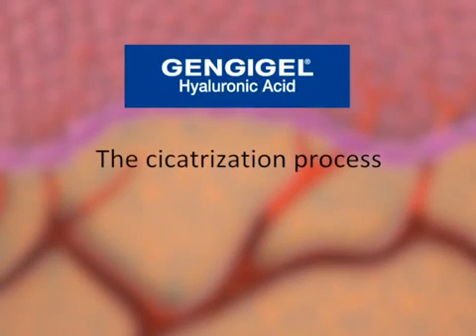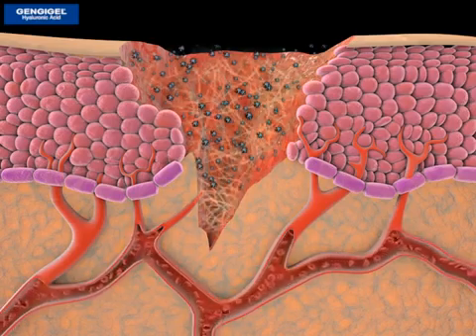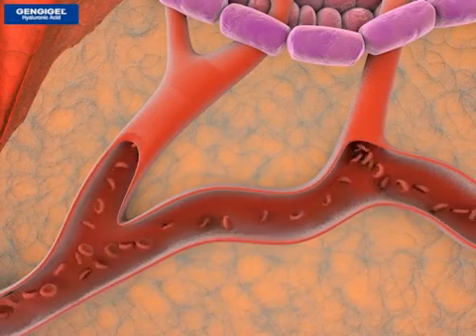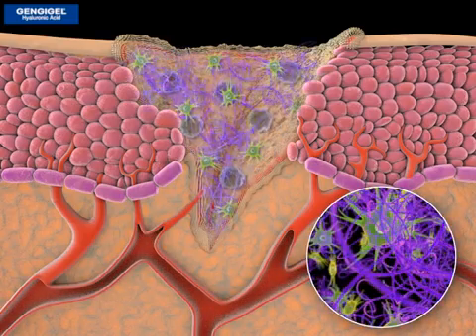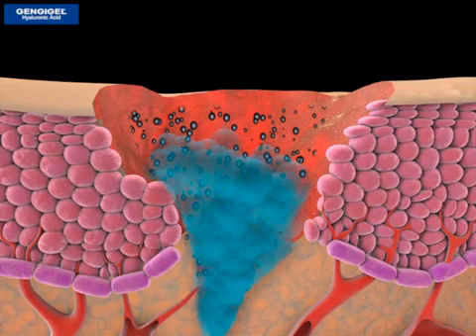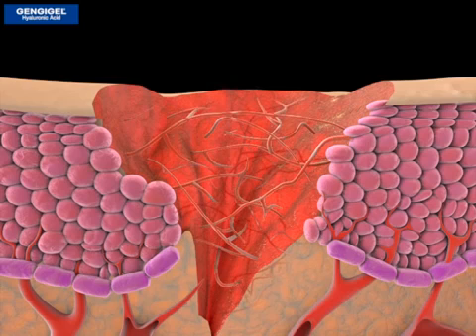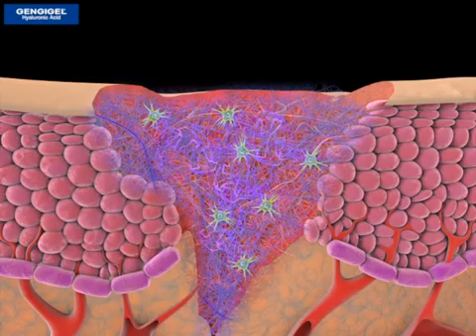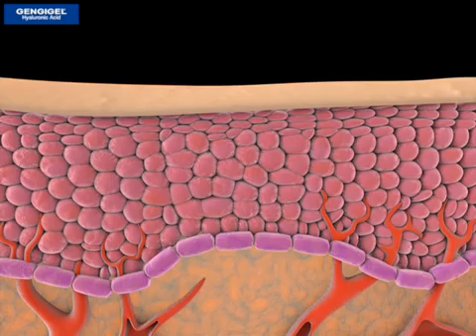GENGIGEL - ORAL SCIENCE : HA Mechanism of Action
THE #1 TREATMENT AGAINST ORAL LESIONS RECOMMENDED BY DENTAL AND MEDICAL PROFESSIONALS